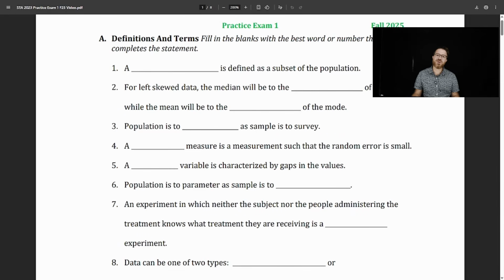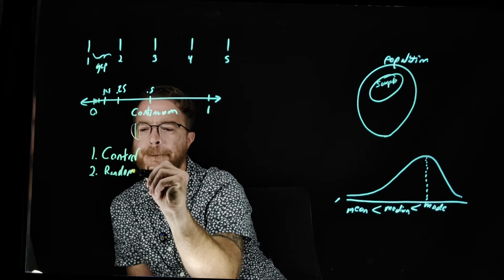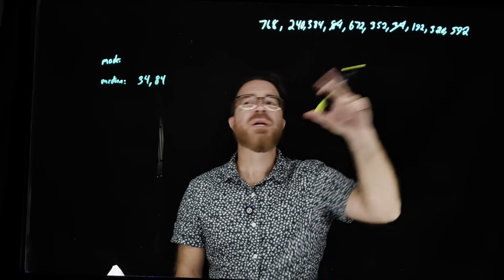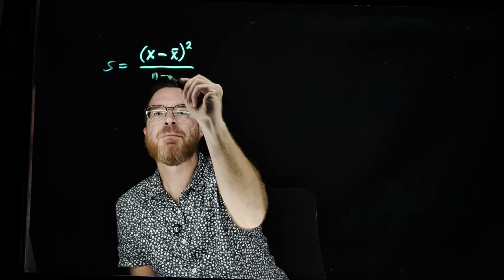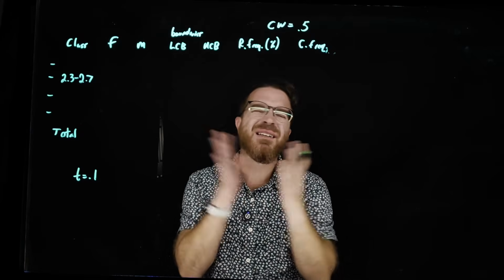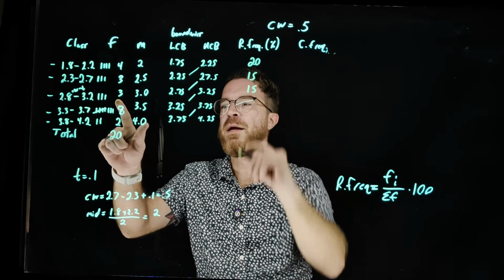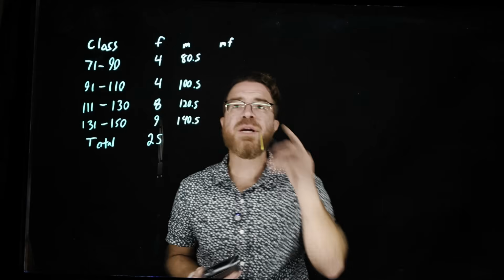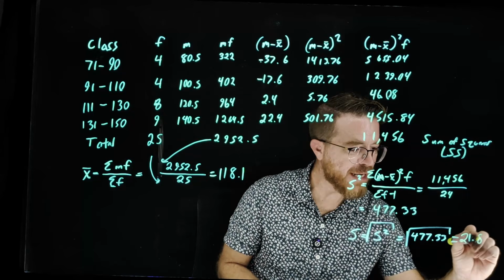Statistics Exam 1 Review | Vocab, EDA, Central Tendency & Variation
This video is a comprehensive review session for the first exam in an Introduction to Statistics I course. We will work through a variety of practice problems covering all the key concepts from the first part of the course.

Topics include:

Key definitions and vocabulary

Experimental design and sampling methods

Calculating measures of central tendency (mean, median, mode, weighted mean)

Calculating measures of variation (variance and standard deviation) for both listed and grouped data.

This review is designed to help you solidify your understanding and prepare for your exam. Good luck!

► Watch the full Introduction to Statistics I lecture series: [INSERT LINK TO PLAYLIST HERE]

We are committed to maintaining a respectful and constructive learning community. Please keep all comments clean, on-topic, and supportive.

TIMESTAMPS:
00:00 - Vocabulary & Concept Questions
08:52 - Experimental Design & Sampling Methods
12:20 - Calculating Mean, Median, and Mode
21:13 - Calculating Standard Deviation (Listed Data)
23:25 - True or False Concept Questions
26:36 - Creating a Frequency Table for a Histogram
36:28 - Calculating a Weighted Mean
39:06 - Calculating Mean & Variance from a Frequency Table Support the Channel